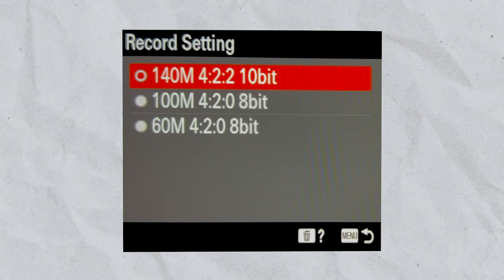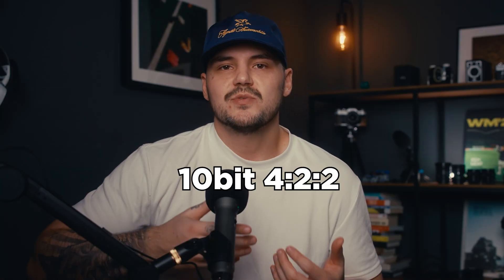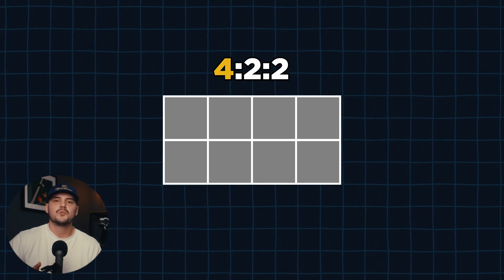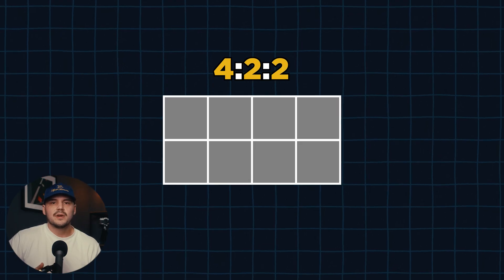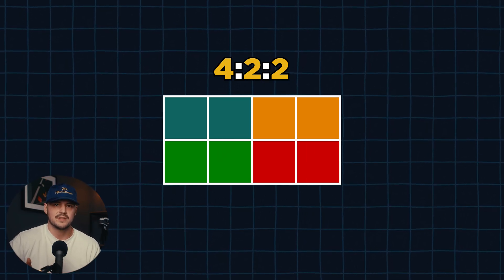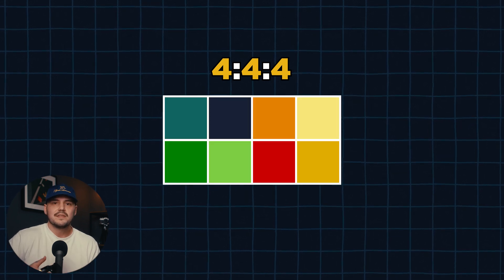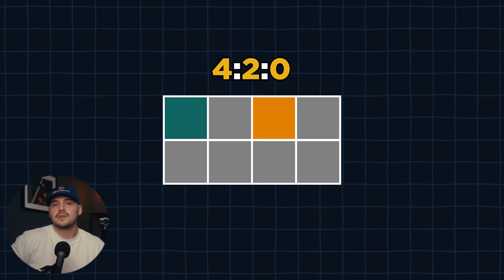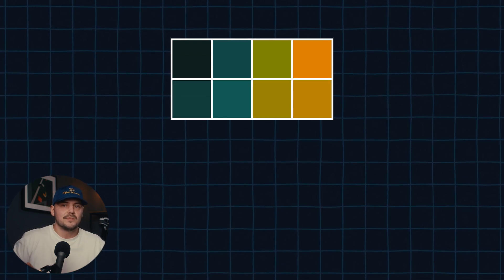What is "10bit 4:2:2"? | Chroma subsampling & 8bit vs 10bit explained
In this video for beginners I'm explaining what numbers like 10bit 4:2:2 or 8bit 4:2:0 mean.
So we are talking about color depth/bit depth, Chromasubsampling, file size and what the right setting for you is.

 CHAPTERS

00:00 Intro
00:09 What does 10bit & 8bit mean?
00:52 Chromasubsampling explained
03:36 What we need to keep in mind.
04:23 Conclusion